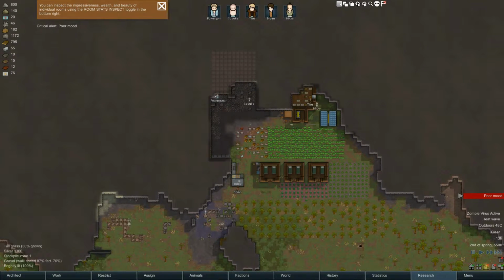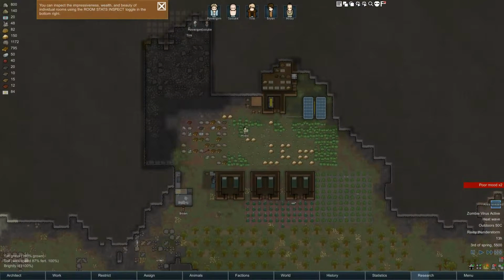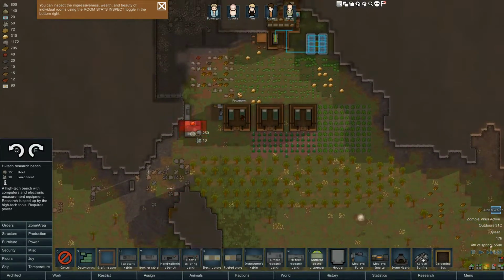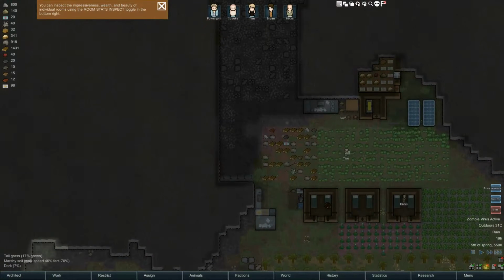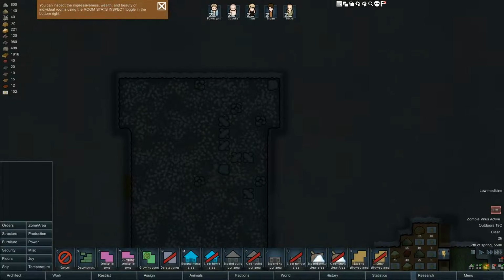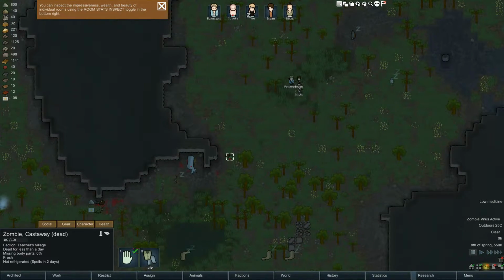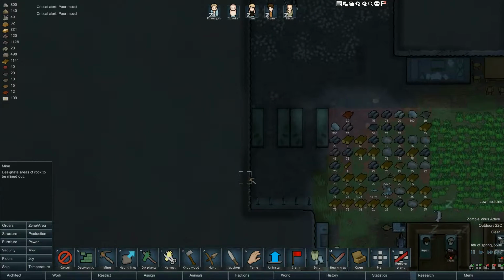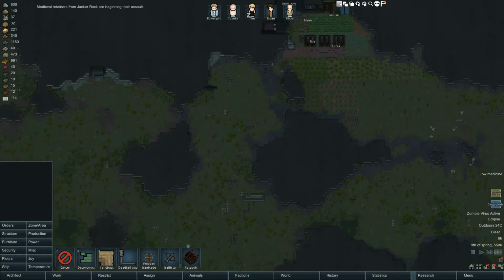Rimworld Zombie apocalypse part 2 - Yaaarrrrr pirates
so our base building and surviving is going well so far. or is it?